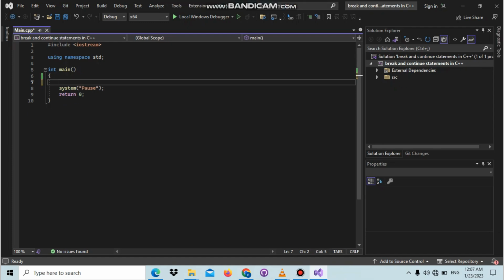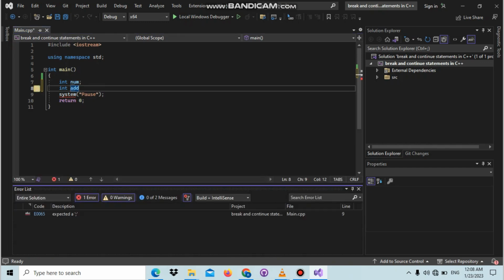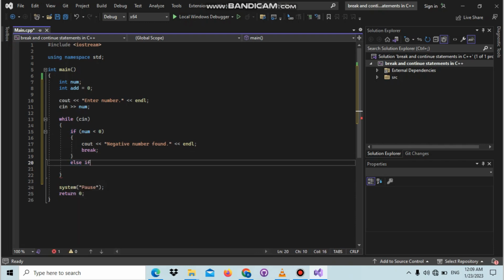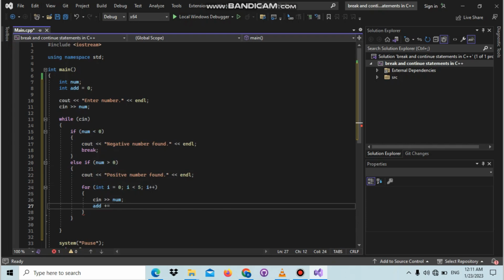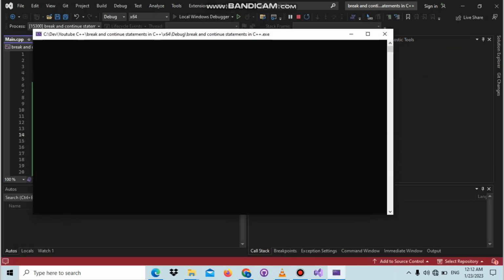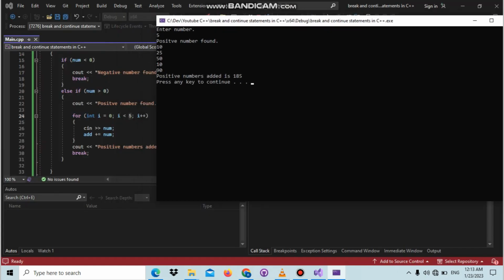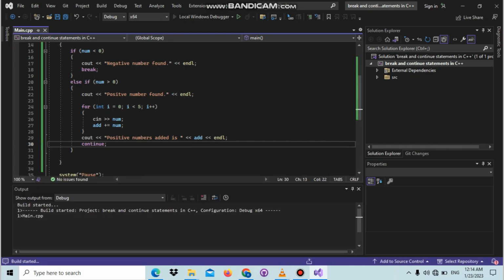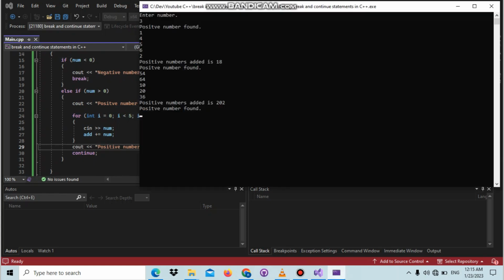10 break and Continue Statements in C++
Hey guys. Lets learn about what is the two keywords break and continue statements.